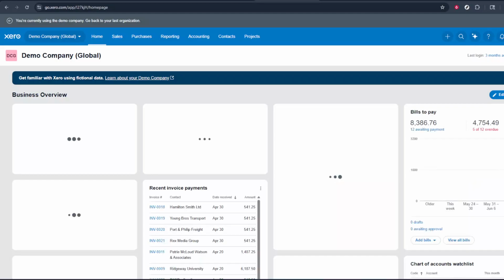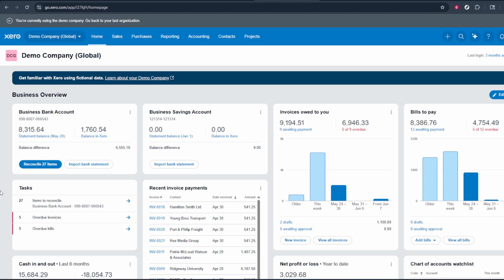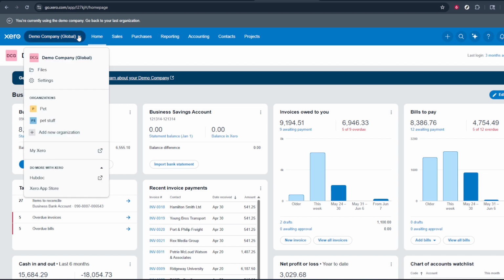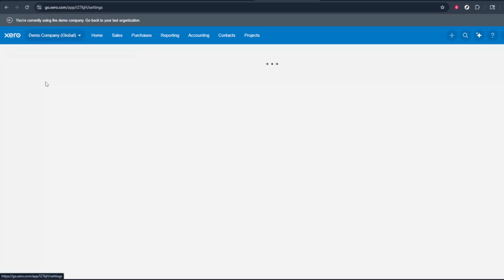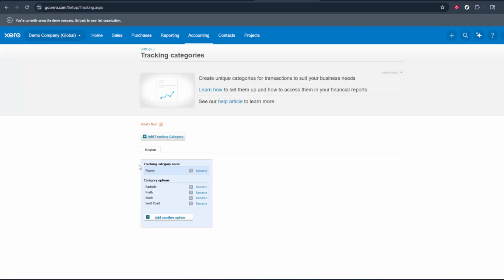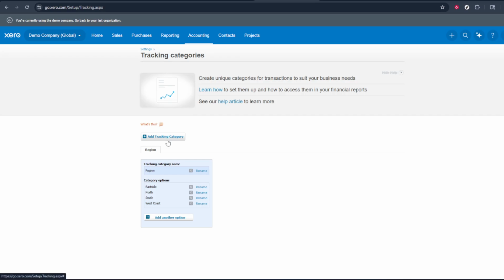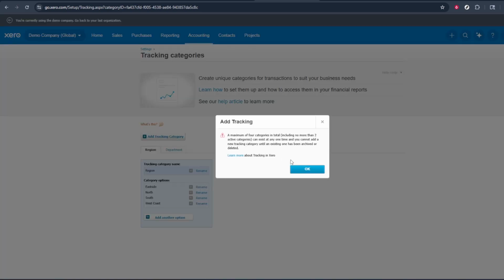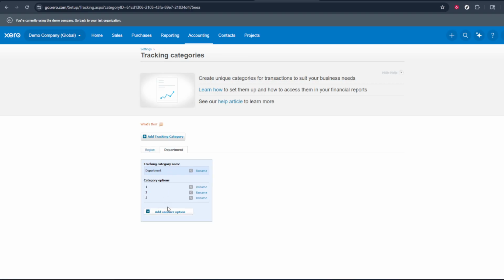How to Add Tracking Categories in Xero | Full Guide 2026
In today’s video, I show you how to add tracking categories in Xero to organize transactions and improve your business reporting.